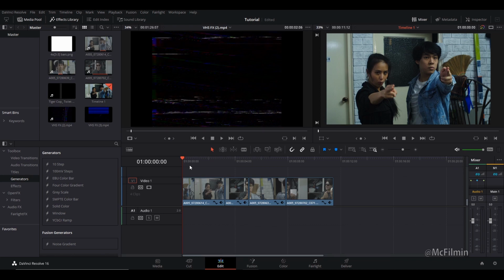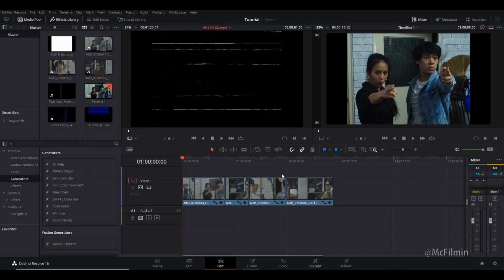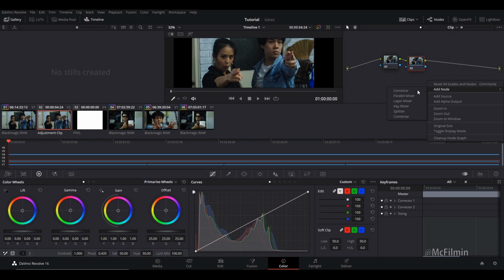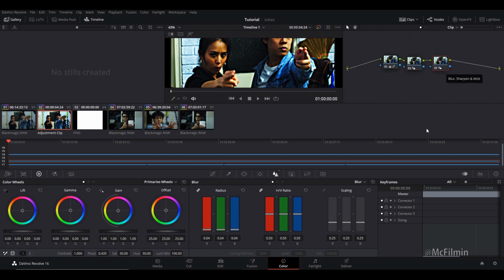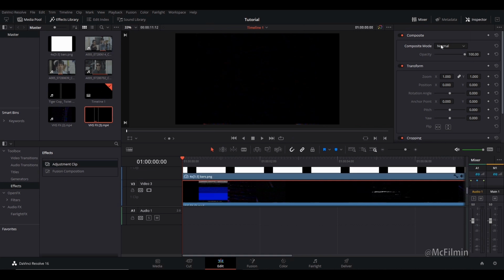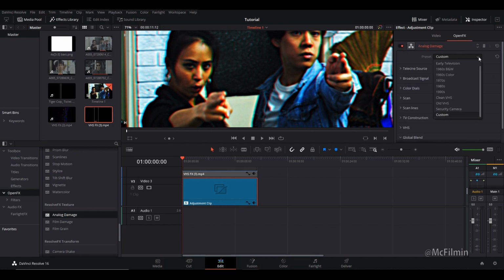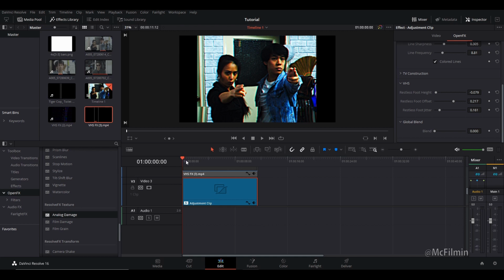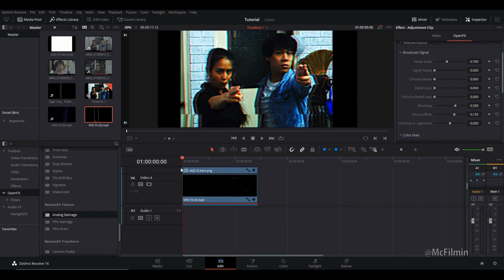How To Make A Retro Vintage VHS Effect In DaVinci Resolve 16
How To Make A Retro Vintage VHS Effect In DaVinci Resolve 16. In this video you will learn a few ways to create the VHS look a few different ways.

These links are affiliate links so if you chose to purchase these products I will get a commision at no extra cost to you and you will be supporting this channel make more content.